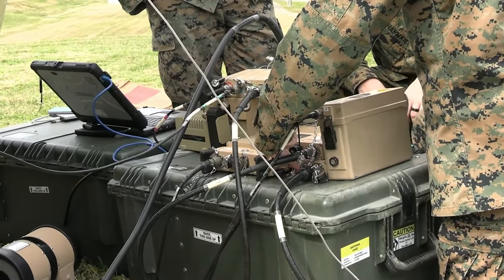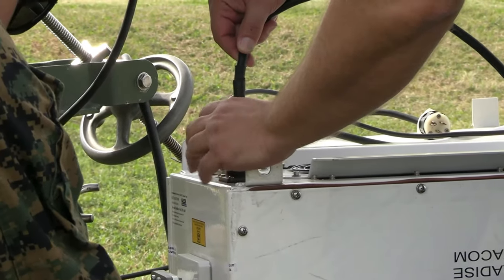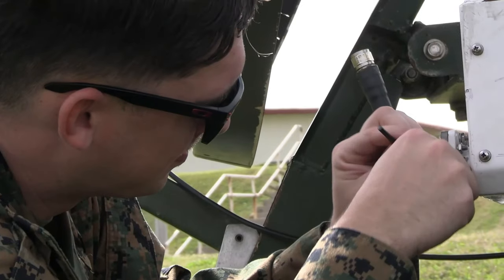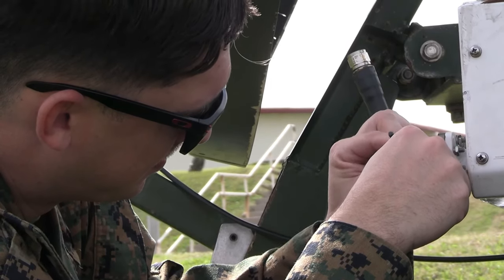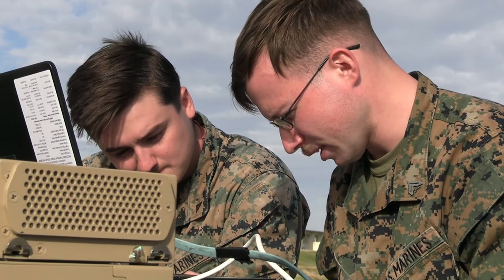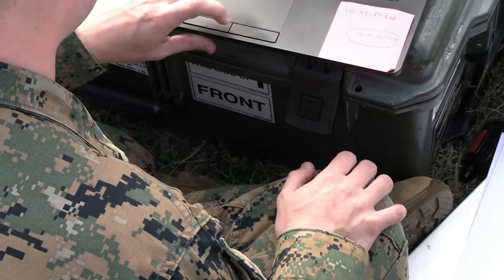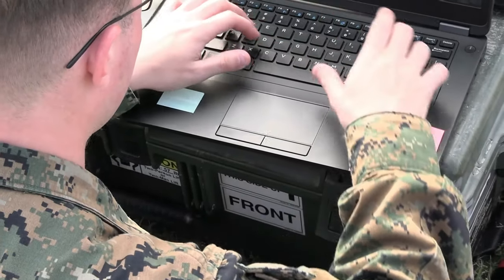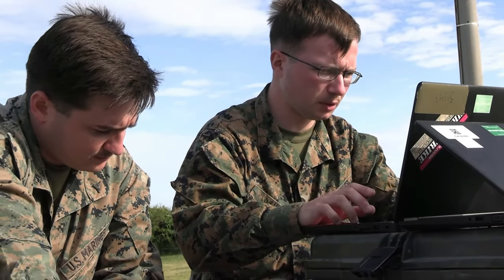U.S. Marines with 3rd Intel supports Azure Dragon B-Roll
U.S. Marines with the 3rd Intelligence Battalion, III Marine Expeditionary Force Information Group set up satellites in preparation for exercise Azure Dragon on Camp Courtney, Okinawa, Japan, Jan. 9-10, 2023.

3rd Intel supports Azure Dragon B-Roll
CAMP COURTNEY, OKINAWA, JAPAN
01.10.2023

Azure Dragon is a war-game scenario training exercise held by III MEF in order to discuss and plan strategic maneuvers. III MIG functions as the vanguard of III MEF, operating in the Indo-Pacific regions information environment, and supports Marine Air Ground Task Force operations with communications, intelligence, and supporting arms liaison capabilities. (U.S. Marine Corps video by Lance Cpl. Angel Diaz Montes De Oca)

Film Credits: Video by Lance Cpl. Angel Diaz
III MEF Information Group